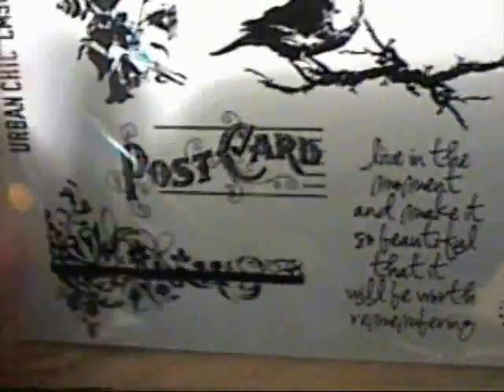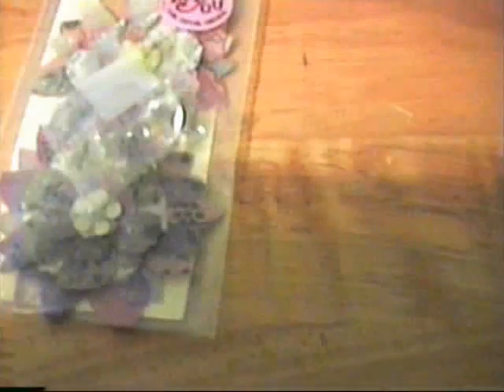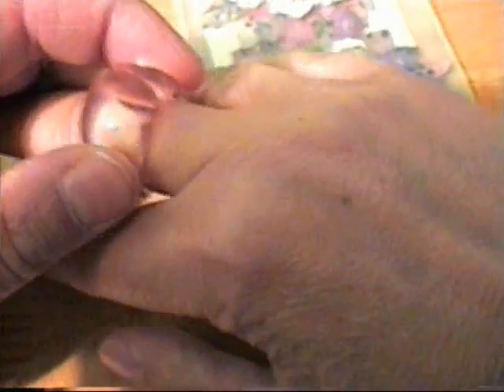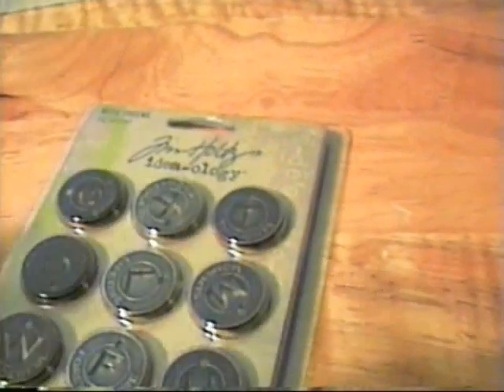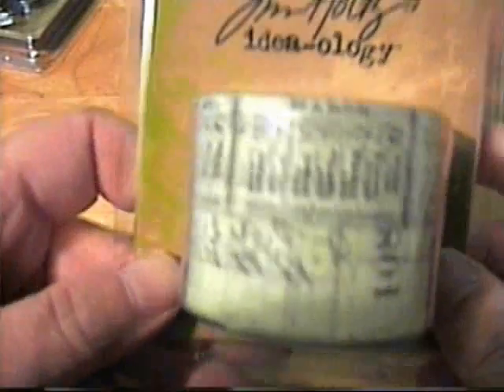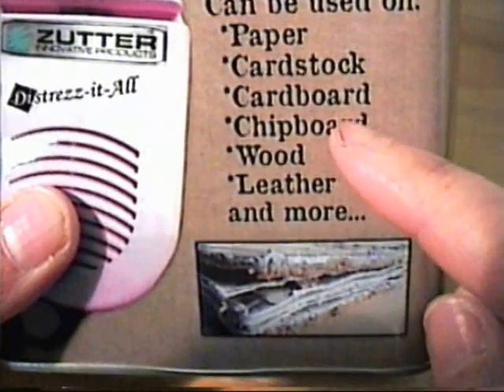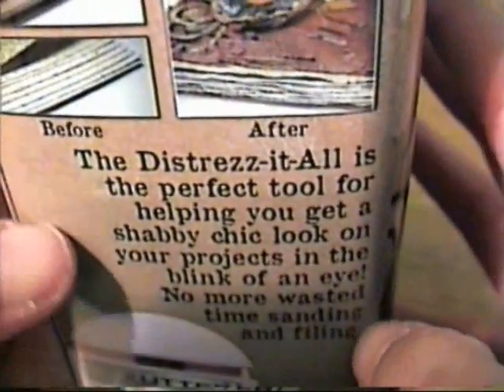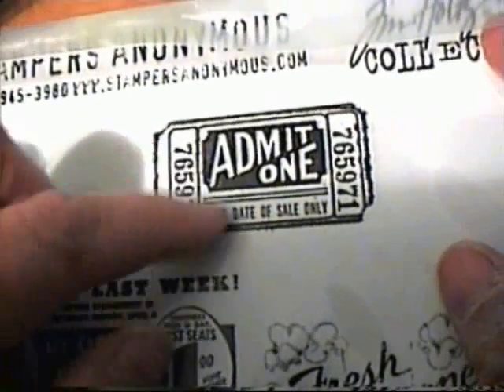Parcel from PinkScrapper's Boutique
Thank you Carlene for the awesome customer service and great products!  Check out Carlene's online scrapbooking store